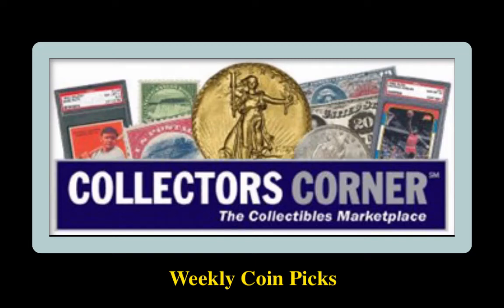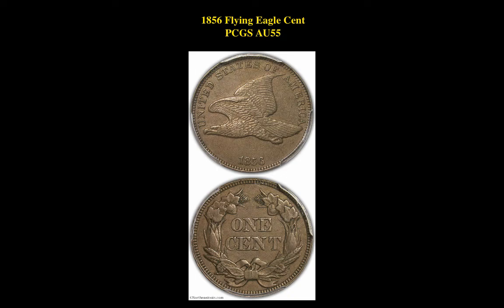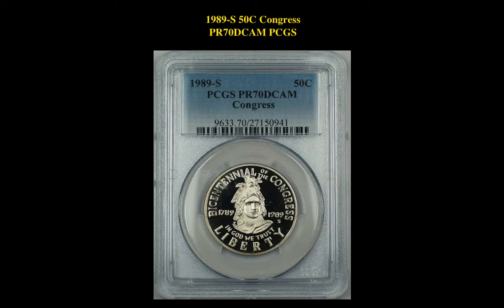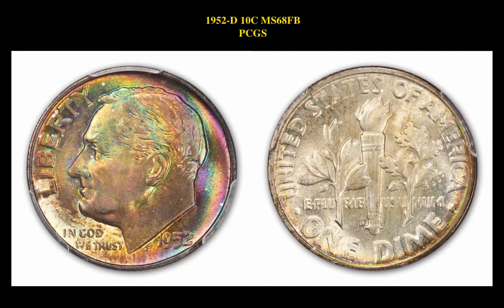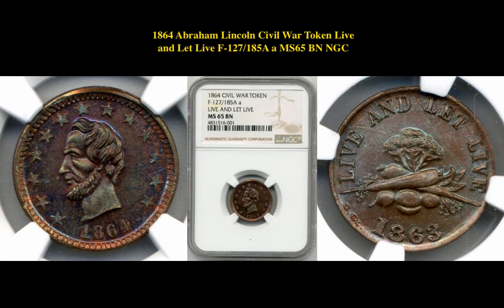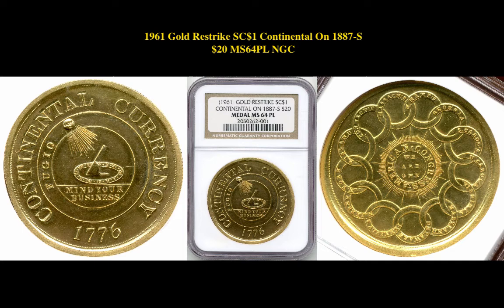Collectors Corner: Weekly Coin Picks – Week of November 30, 2020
If you are interested in viewing or purchasing any of these coins, go Your coin is just around the corner at Collectors Corner!